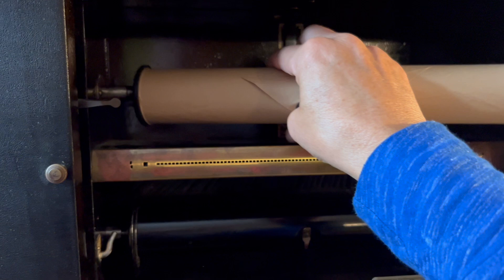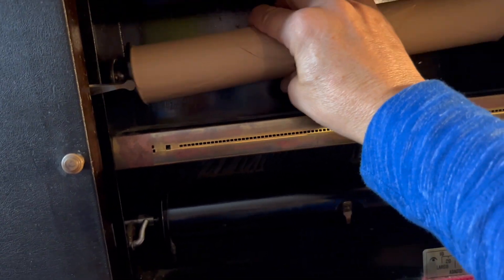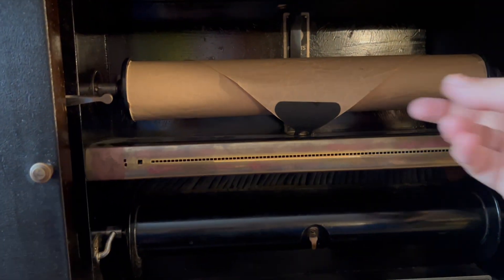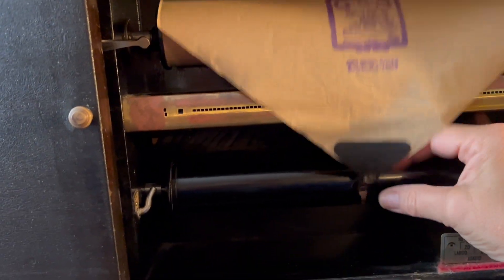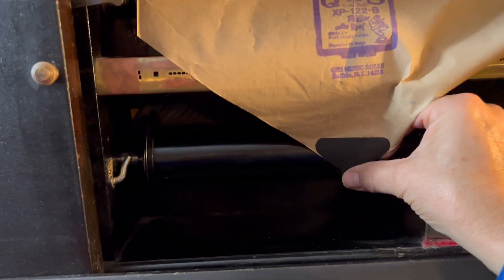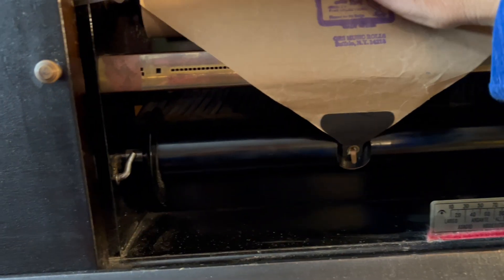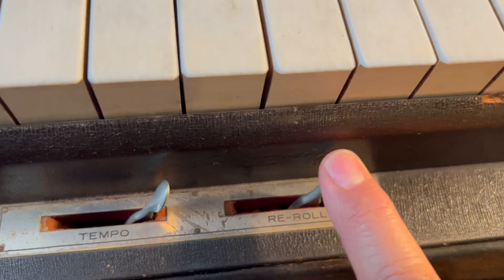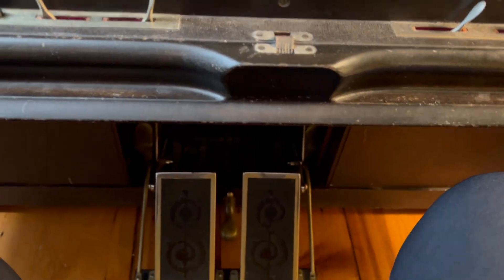Foster & Co. Player Piano Up for Auction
The item will be sold by Tom Hall Auctions August 20, 2024.
This upright player piano includes a piano bench and player rolls.